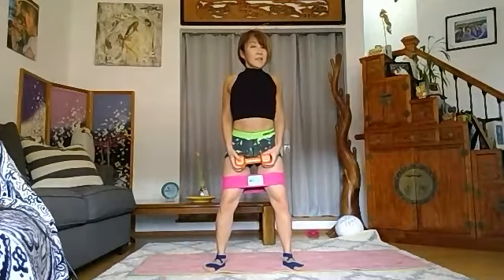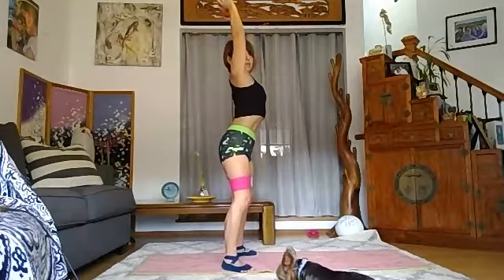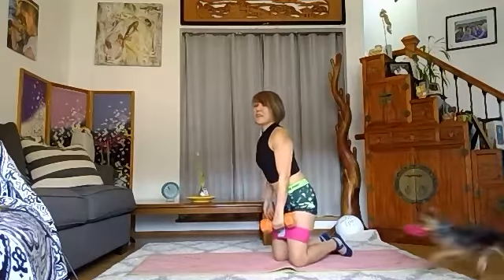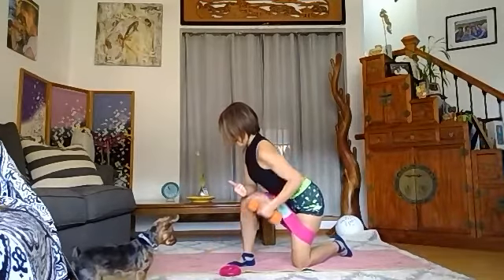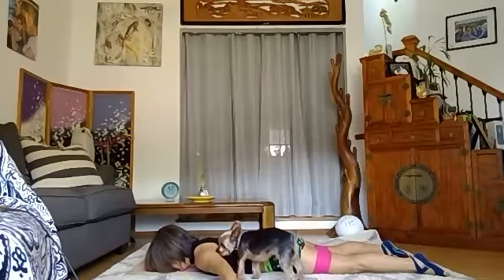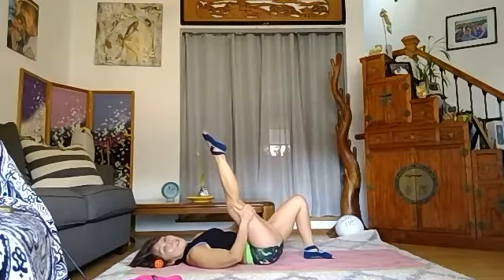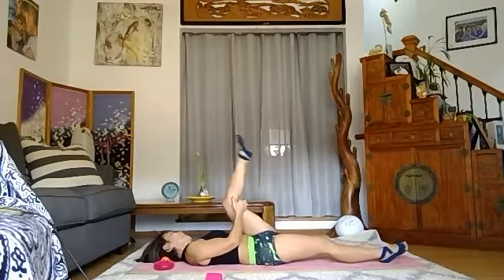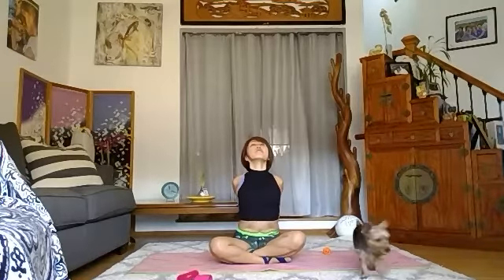2/11/22 Upper Body Sculpting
Get a heavy set of dumbbells. And booty band of course Enjoy!